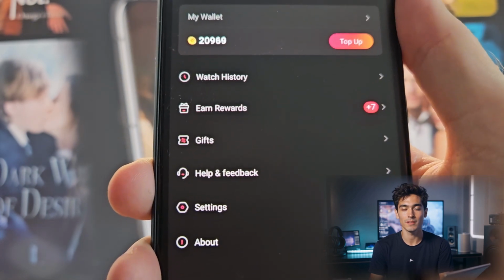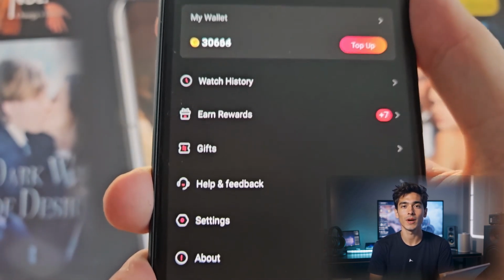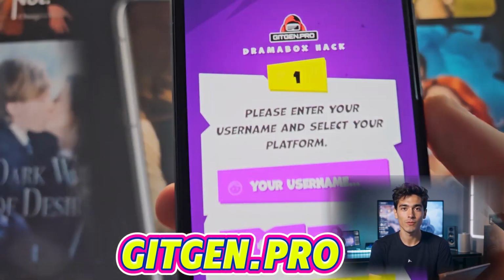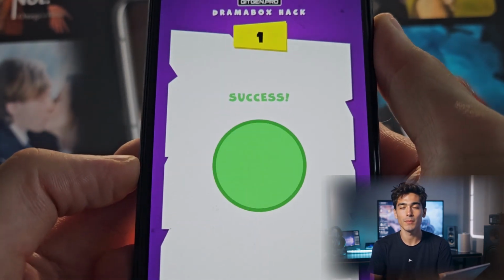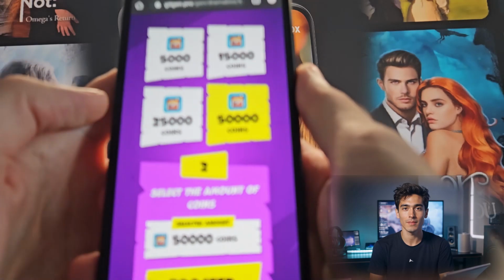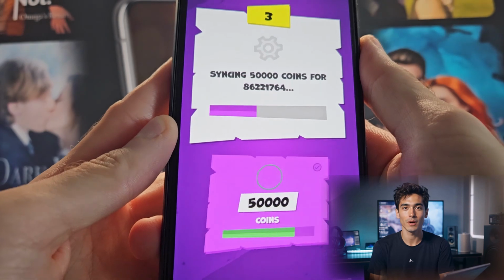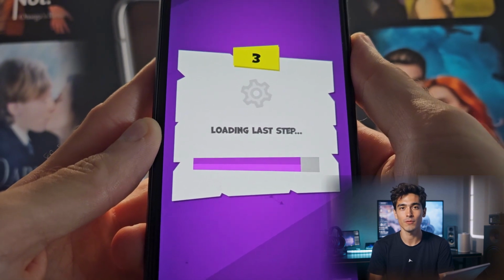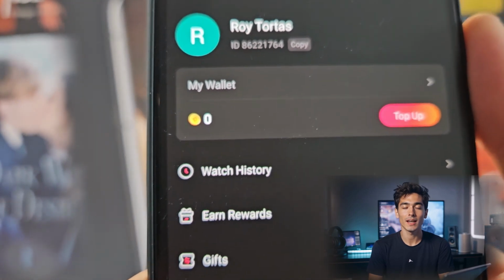DramaBox Hack 2025 – How to Get Unlimited Coins on iOS & Android! 💰🔥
Want **unlimited coins** in DramaBox? 📱🎬 Check out this 2025 working hack for iOS & Android that shows you exactly how to unlock coins fast! No root, no jailbreak, no nonsense — just a simple, safe method to boost your account.

🎥 Unlock premium content and enjoy DramaBox without limits! Watch the full tutorial now!